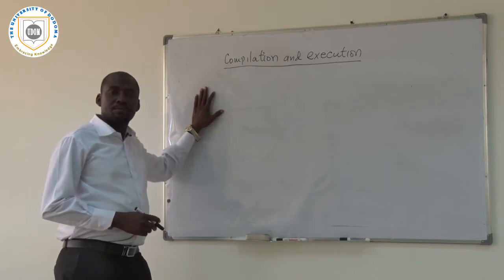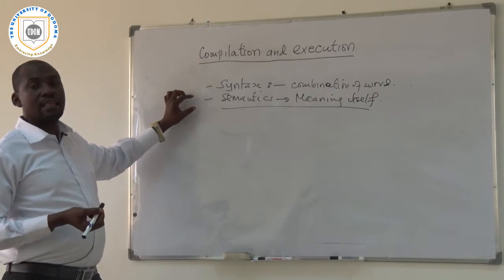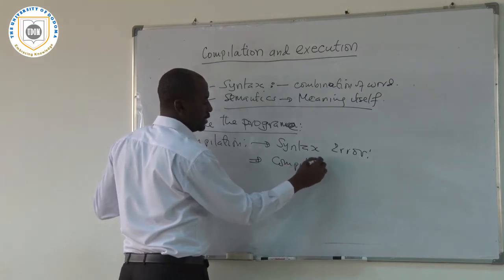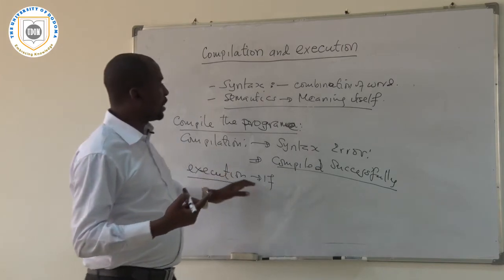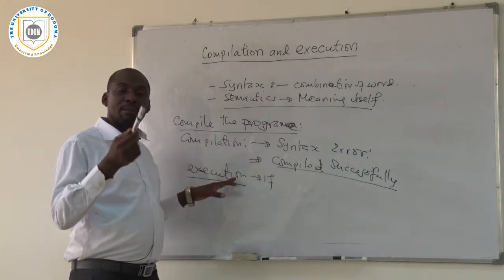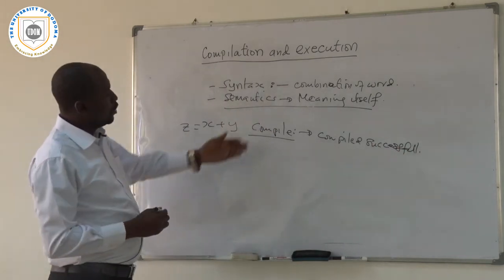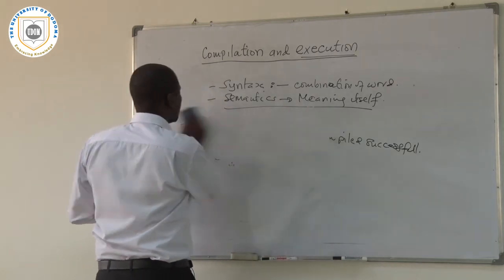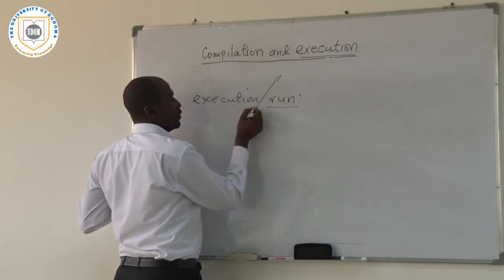Day 2 Part 1 Compilation and Execution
Program compilation and its  execution.